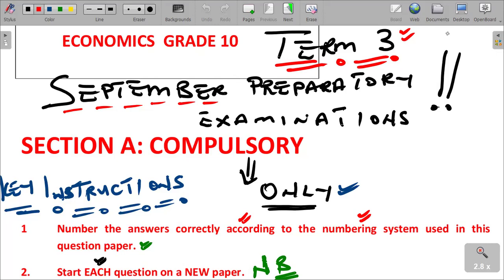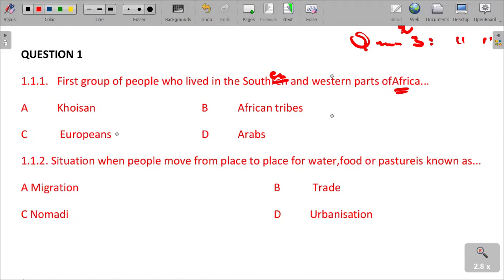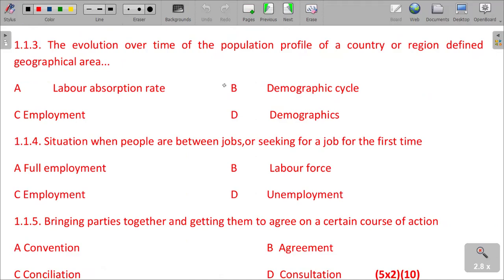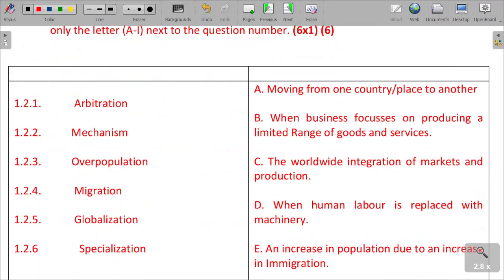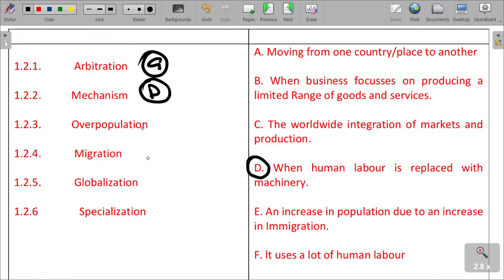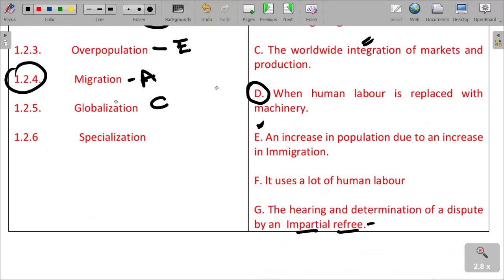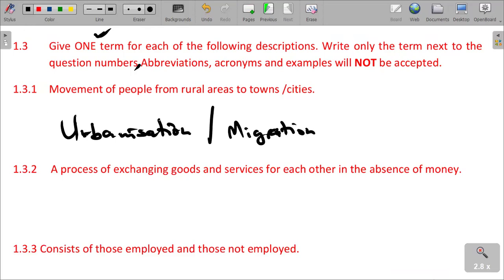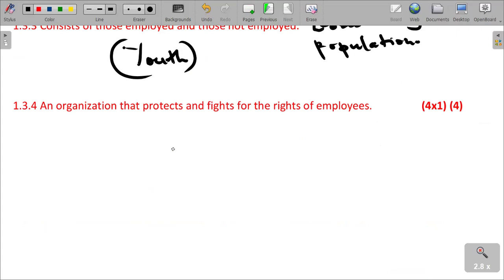Grade 10 Economics :Term 3 - Exam Preparatory Section A.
Barter Trade.
Demographic Cycle.
Labour Union.